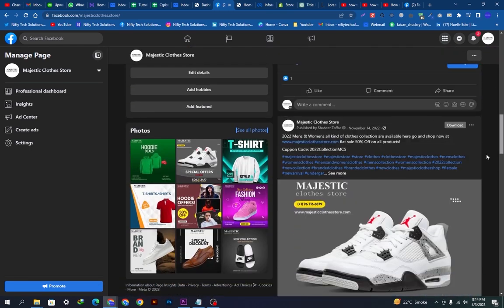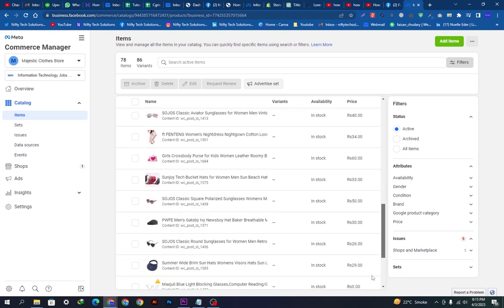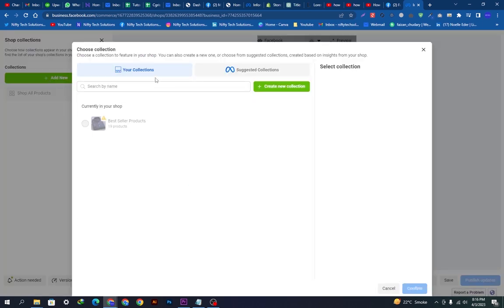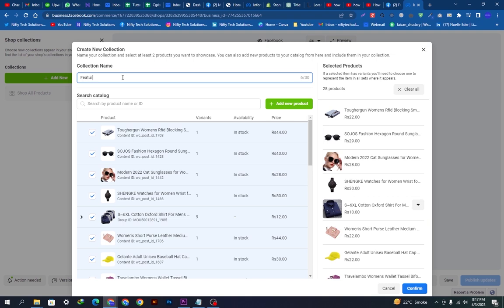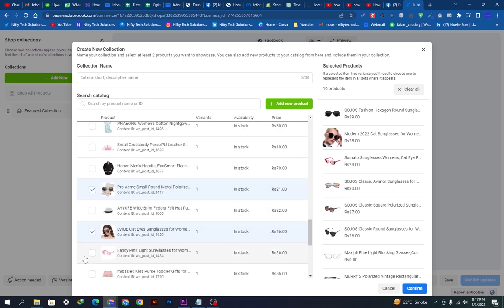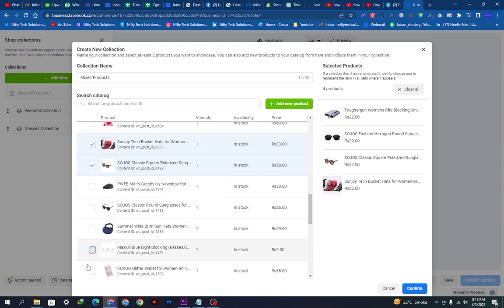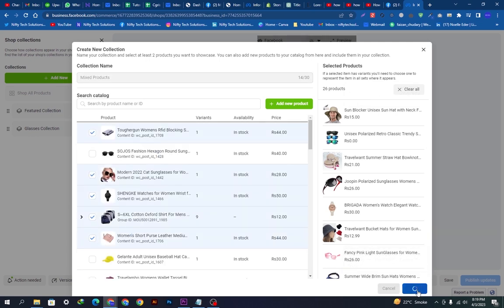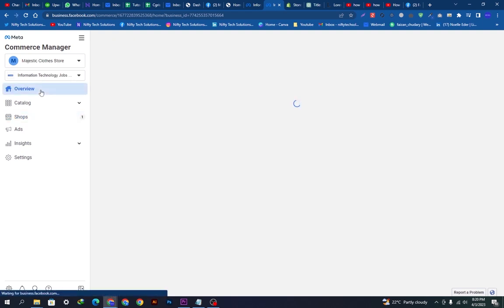How to Create and Manage Collections in Facebook shop (EASY)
How to create collectionsin facebook shop. In this video, we're going to show you how to create and manage collections in Facebook shop. Collections are a great way to organise your products and make finding what you're looking for a breeze.

Collection management in Facebook shop is easy - once you know how to do it. In this video, we'll teach you the basics of collection management in Facebook shop, and help you get started using collections in your Facebook shop business.
How to Create and Manage Collections in Facebook shop